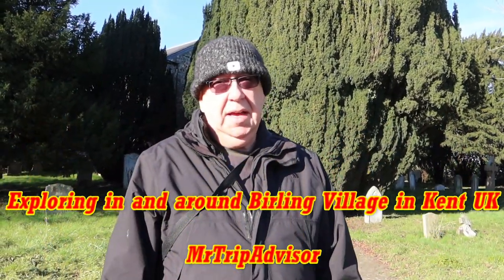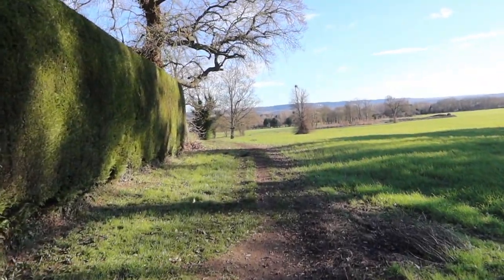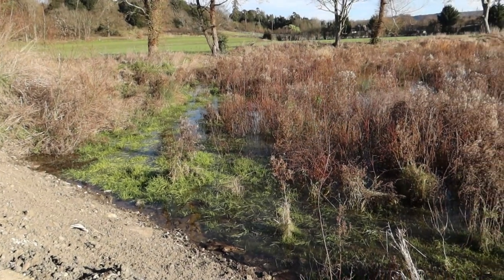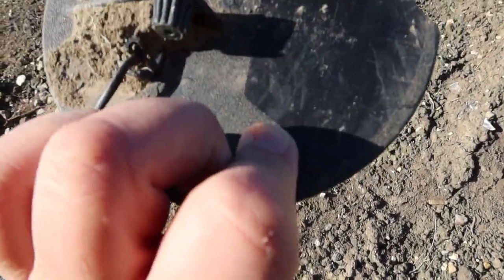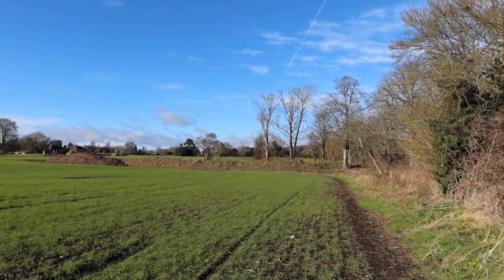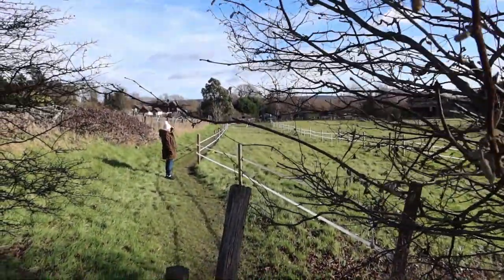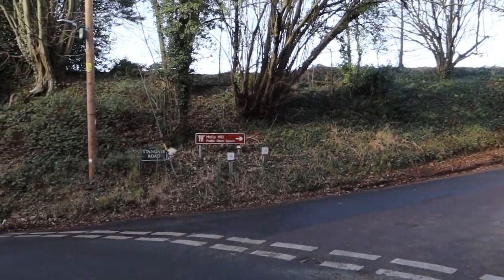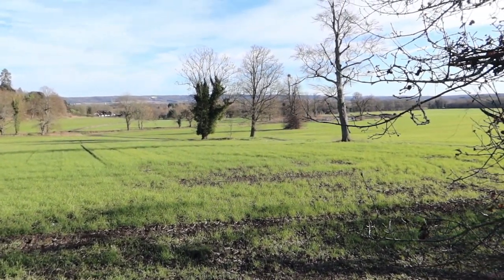Birling Village Kent walk to the site of Birling Manor House (1835-1917) + abandoned ice house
Since filming this I have found out there was indeed a manor house here where we walked, and that explains all that's left, the ice house. The three houses opposite the schoolhouse were houses for the workers on the estate like the gardener. The manor house was destroyed by fire in 1917.
Estate History & The Nevills of Birling
Probably our favourite Nevill of Birling over the generations is Sir George, 5th Baron Bergavenny. Sir George was Chief Larderer for Henry VIII – the renowned gourmand – and also competed for him in France in 1520 on the Field of the Cloth of Gold.  Not one to sit around, he also held the post of Lord Warden of the Cinque Ports. His son, Henry Nevill, also managed to keep in with the Royal Family; Queen Elizabeth I is recorded as having visited him in Birling for a few days as part of her travels in 1573. The Manor of Birling was originally part of the possessions of Odo, Bishop of Bayeux, half-brother of William the Conqueror. Following that Ralph de Curva Spina resided at the Manor House of Birling called Comfort until 1154, it then passed through various families to Elizabeth Beauchamp, daughter of the Earl of Worcester, who married Sir Edward Nevill in 1435. At that time it was a deer park and has remained in the Nevill family ever since. The very short-lived Birling Manor House was built in the 1830s by the Hon. Rev. William Nevill, later the 4th Earl of Abergavenny. But early in the morning of January 17th 1917 fire broke out and the house was almost totally demolished – bringing to an end what was at the time a central part of village life.
Birling is a village and civil parish in the Tonbridge and Malling district of Kent, England, about seven miles west of Maidstone. According to the 2001 census it had a population of 430 increasing to 437 at the 2011 Census: 224 male and 213 female. It is southwest of the nearby town of Snodland and 37 miles away from the capital. Join me for a walk all around the village from Church to
The village of Birling is home to few general commodities due to its size. However, it is home to Children's House Montessori School, which was previously the village school. Another one of Birling's notable buildings is the Nevill Bull pub, whose name derives from the Nevill family that have owned land in the area for hundreds of years. The parish itself is only 680 hectares with much of the area being pasture grounds, it lies at the foot of the chalk, Birling Hills.

MGTracey Ltd